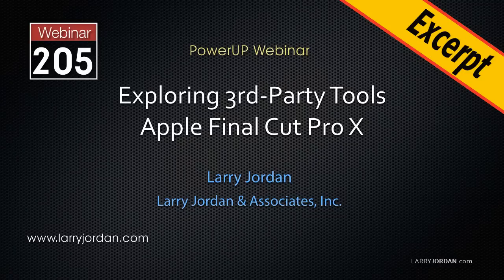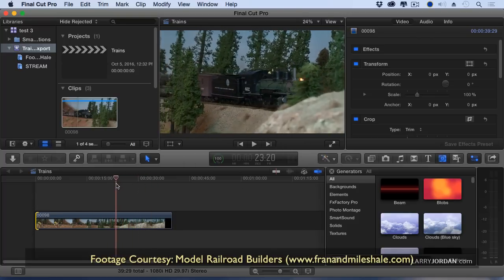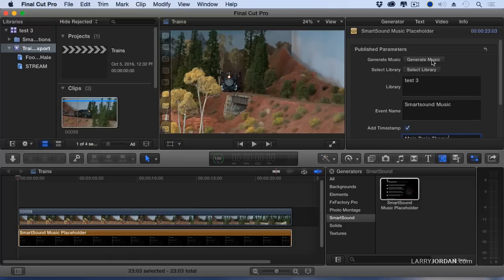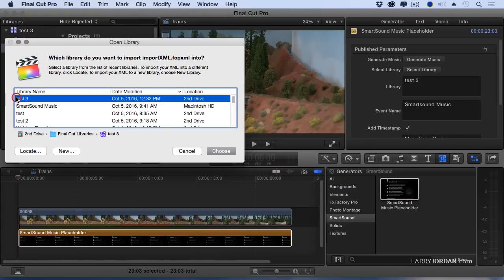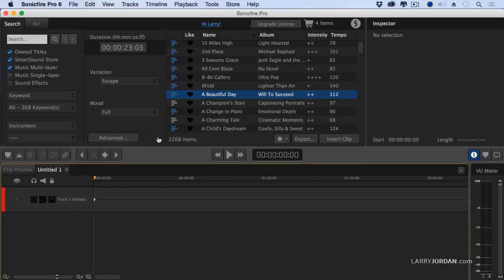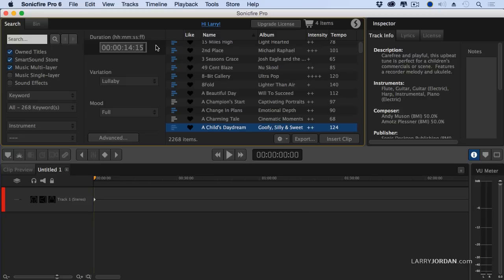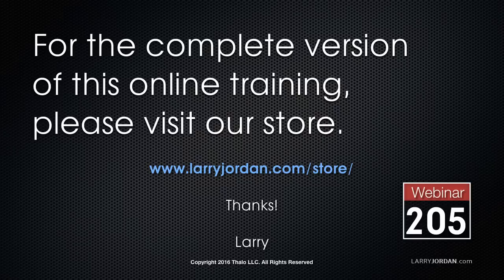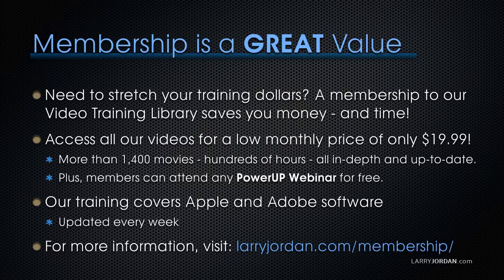Examining Smartsound SonicFire Pro (v6)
- Apple Final Cut Pro X can do some amazing things. But, when you combine Final Cut with powerful third-party tools – a whole new world of productivity opens to you. Our "3rd-Party Tools for Final Cut Pro X" webinar concentrates on tools that enable us to do more with Final Cut.

This short video tutorial, excerpted from that webinar, is the first five minutes of our in-depth tour and training on the version 6 update to Smartsound’s SonicFire Pro. This tool provides access to a fully customizable library of music.